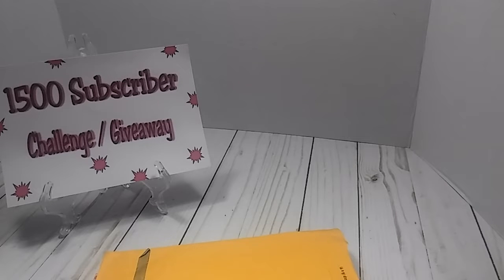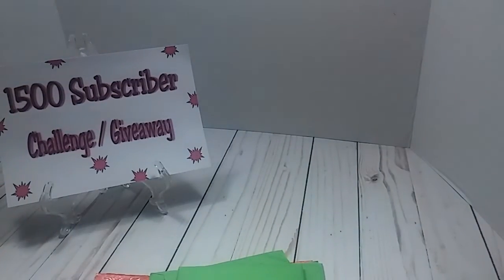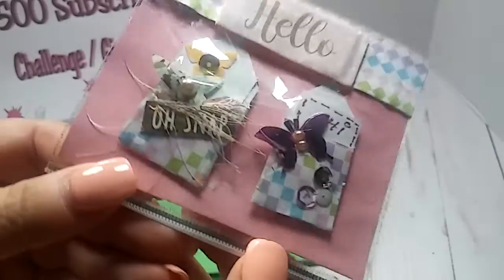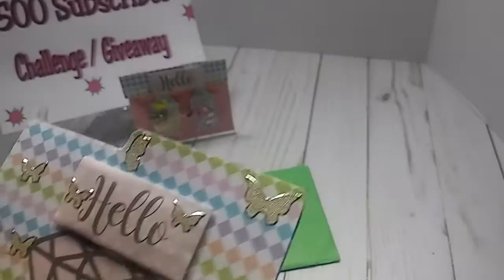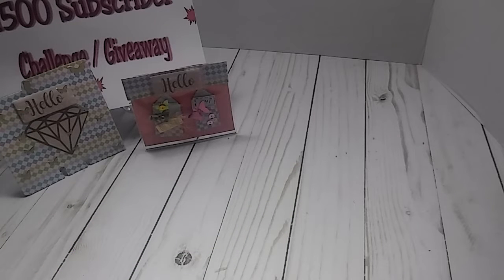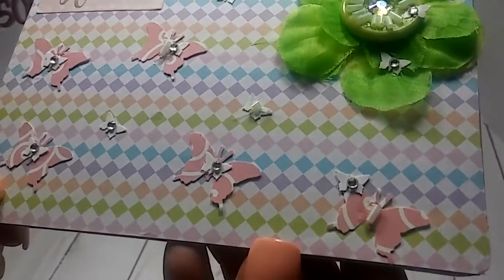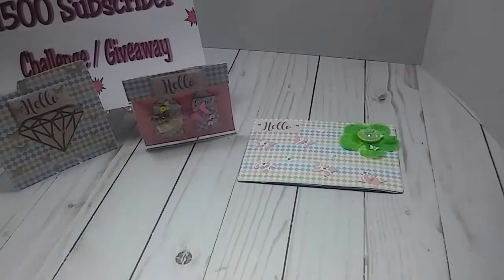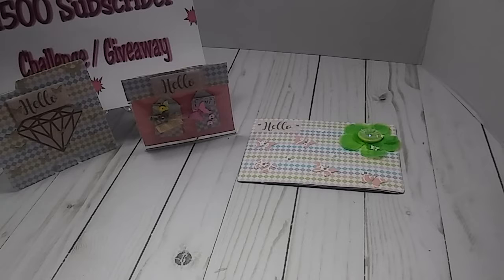Entry # 37 from Pinkbutterfly